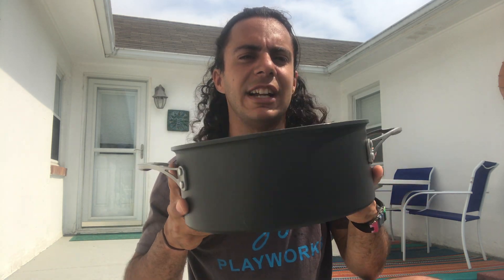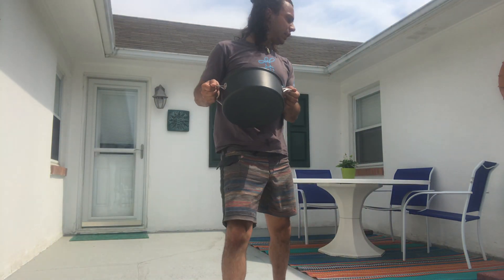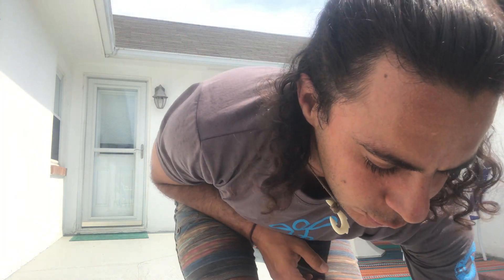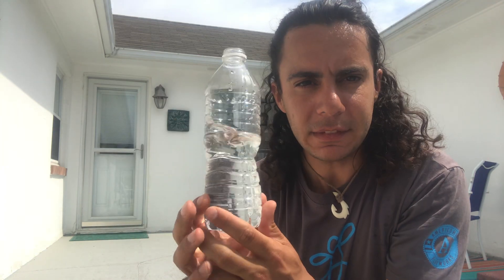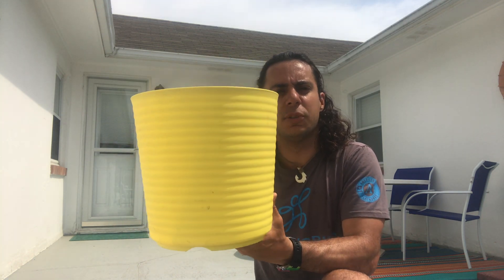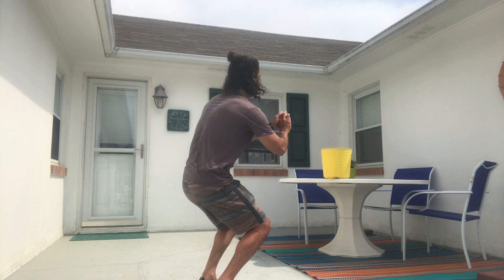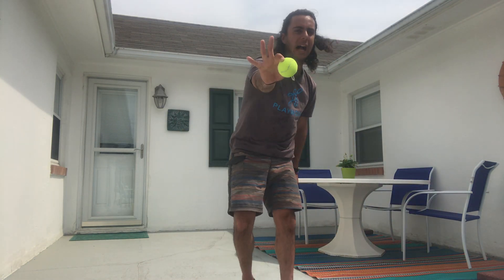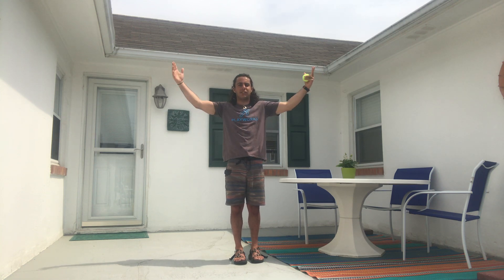Play at Home Game: Invention Recess with Coach Stin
At Playworks, we believe every child should experience safe and healthy play every day. Playworks’ evidence-based programs have been proven to introduce critical social-emotional skills. Now more than ever, these skills are essential to helping kids across the country combat stress and anxiety and successfully navigate the uncertainty and changing outdoor climate.

For more games like this, visit playworks.org